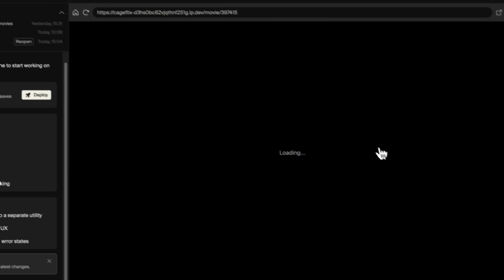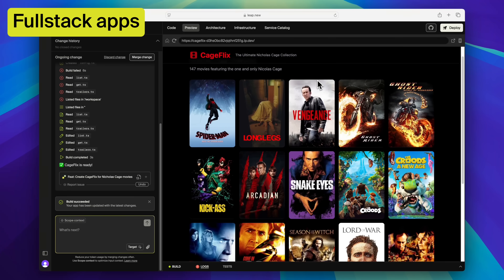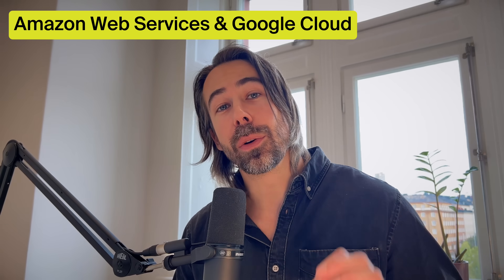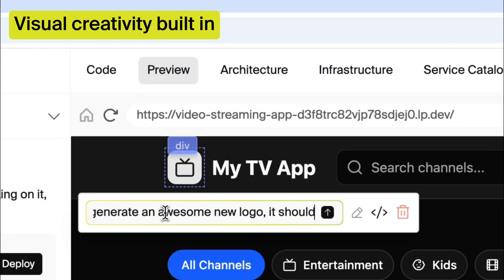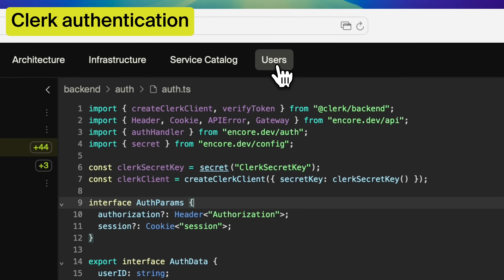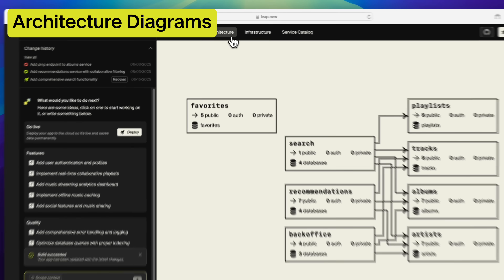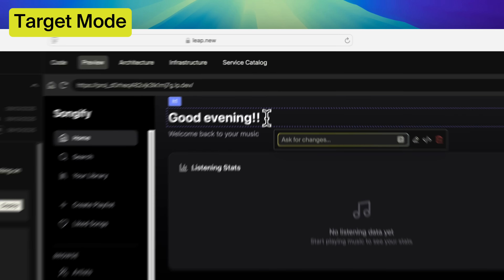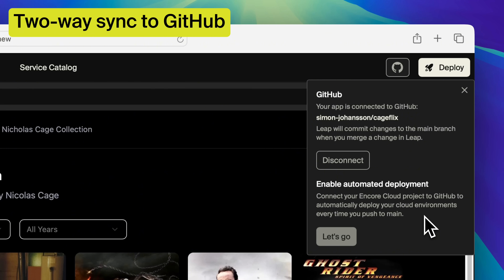The Only AI Builder That Builds Apps and Deploys to Your AWS/GCP — Leap 2.0 Walkthrough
) -- The only AI builder that builds and deploys apps to your own cloud on AWS/GCP and handles all the infrastructure management.

Build full-stack applications without dependencies on Supabase, so you own your backend and its infrastructure.